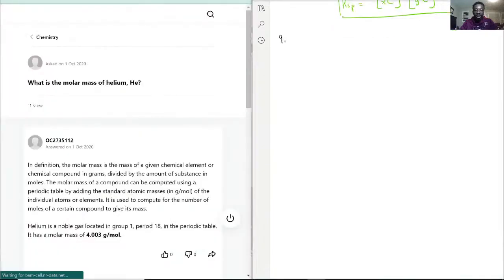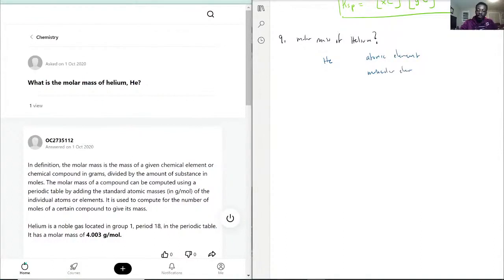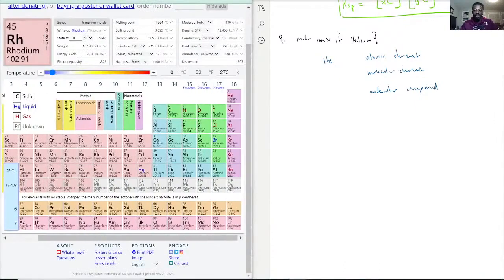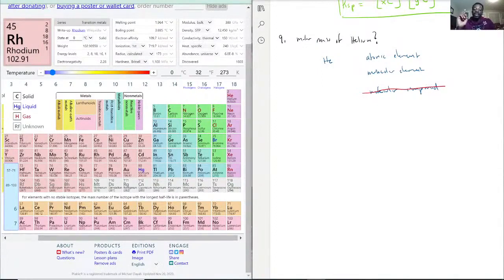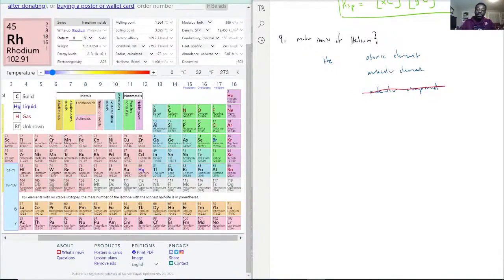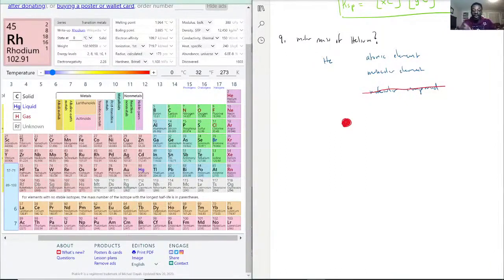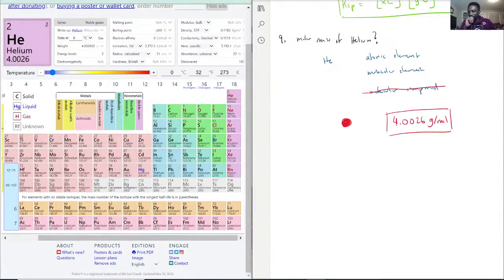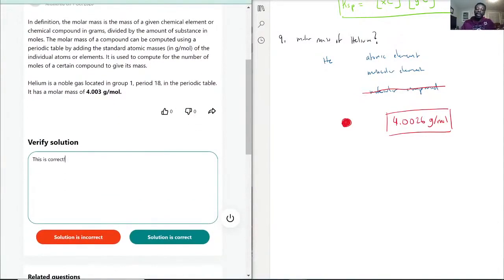What is the molar mass of helium, He?